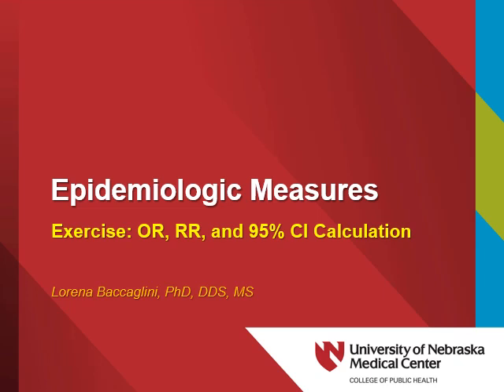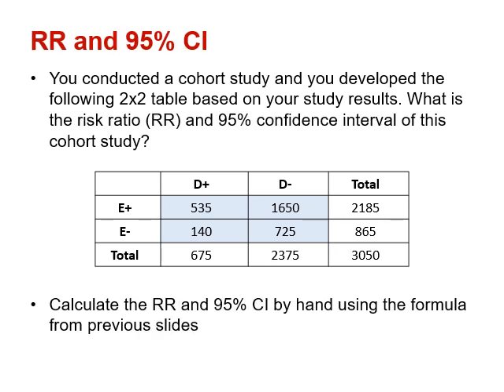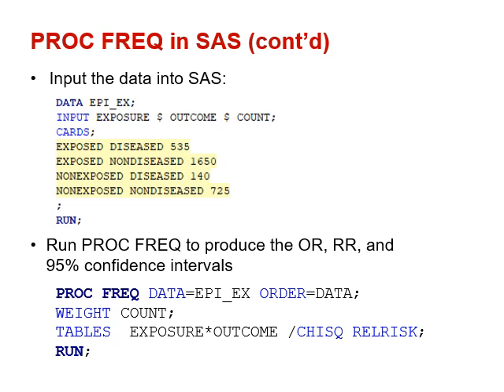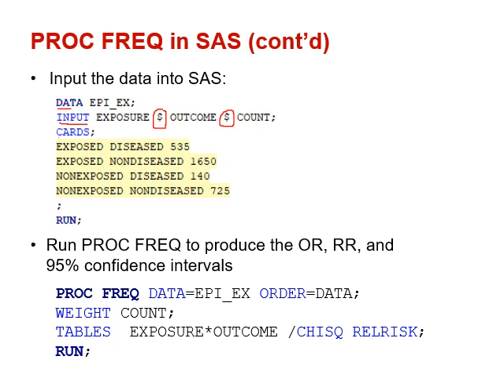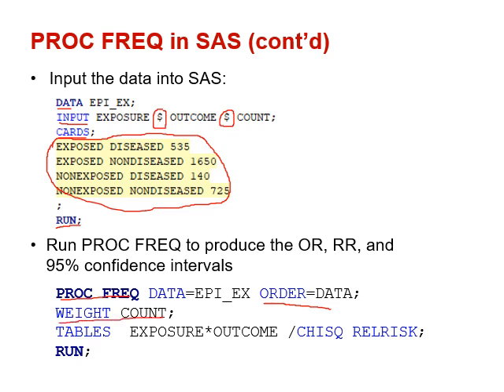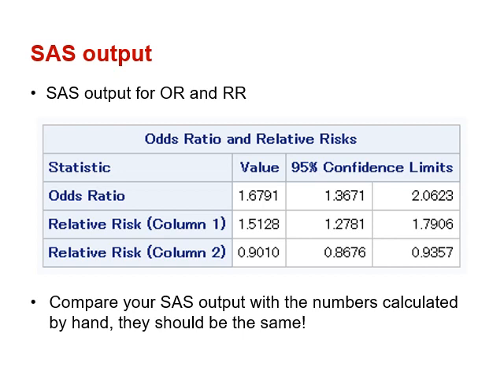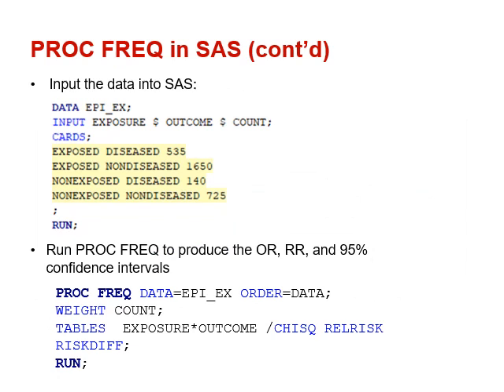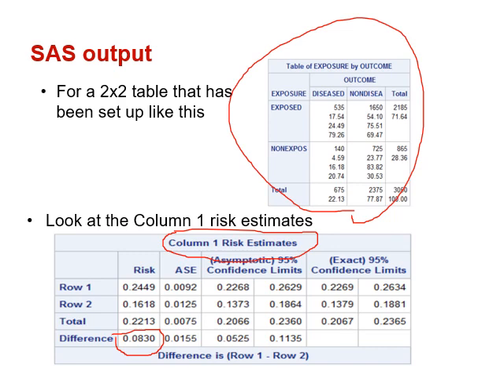EPI MLTI RR OR RD Exe